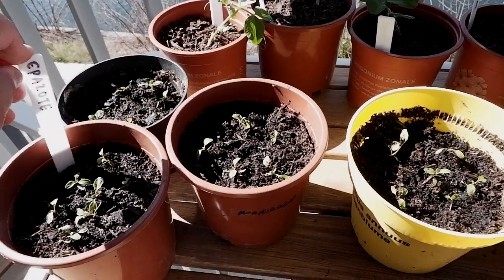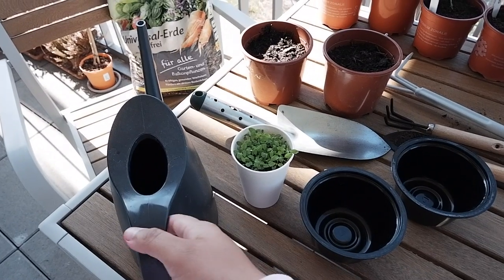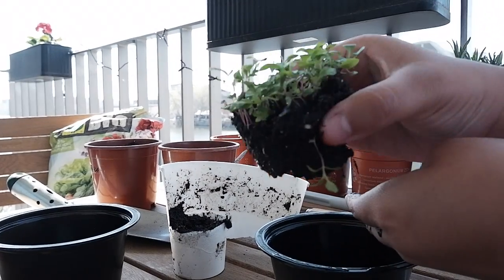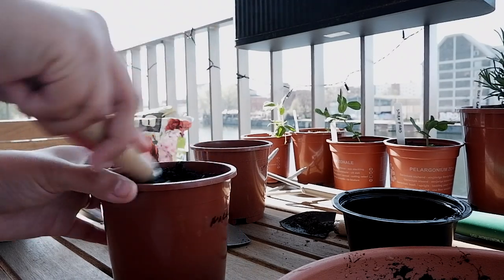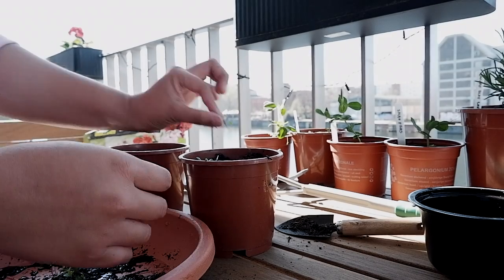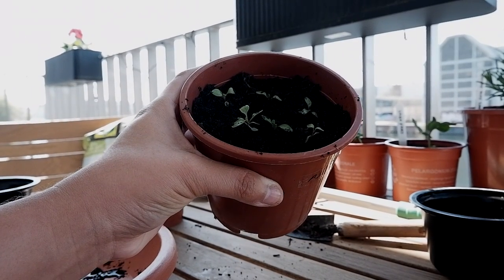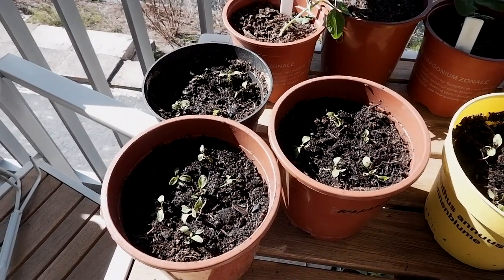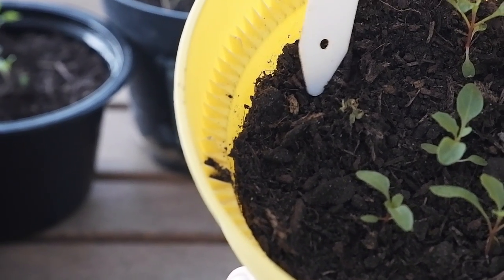How to Transplant Epazote | From Oaxaca to my garden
Epazote is one of my favorite herbs. After I moved to Germany, I realized how much it was missing in my life so I decided to take a shot at growing this warmer climate herb on my balcony! Have you ever heard of Epazote before?